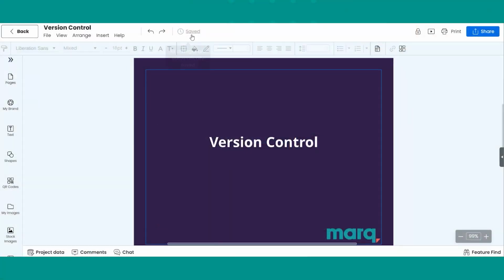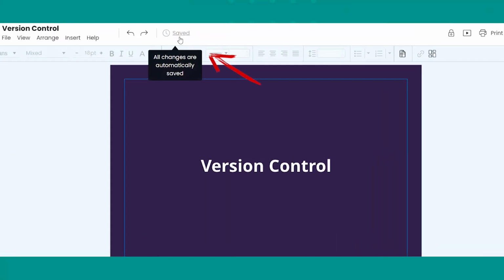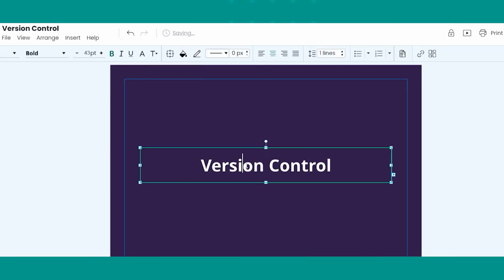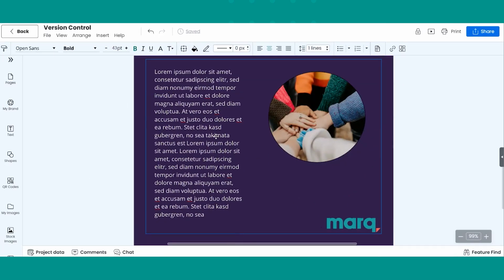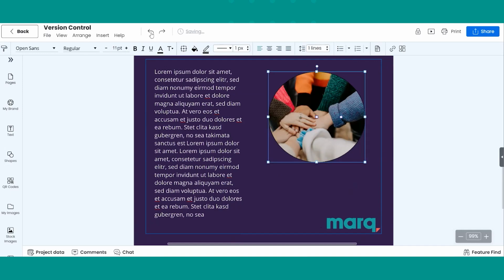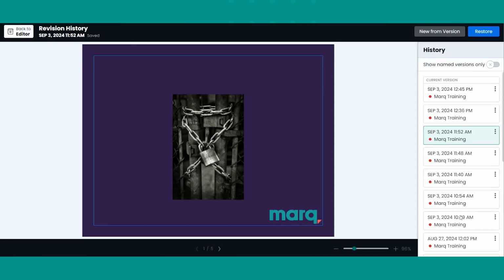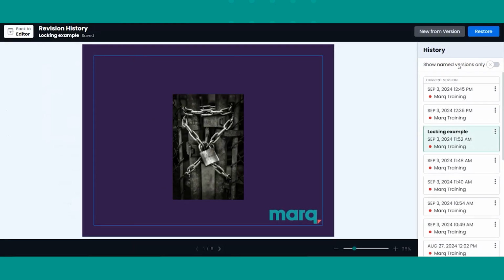How to use Marq Version Control